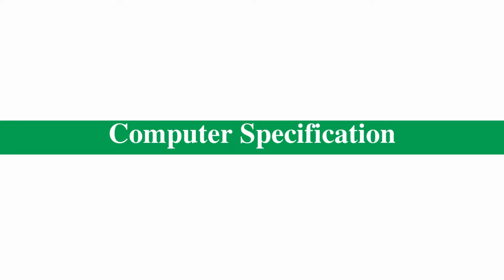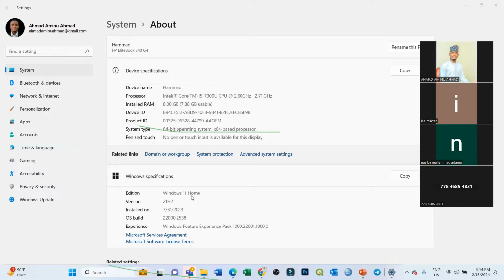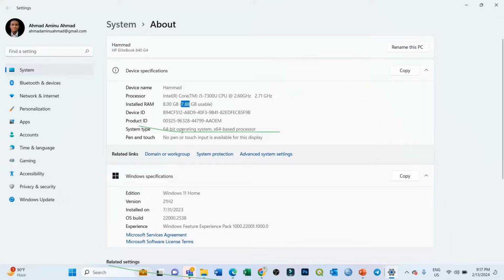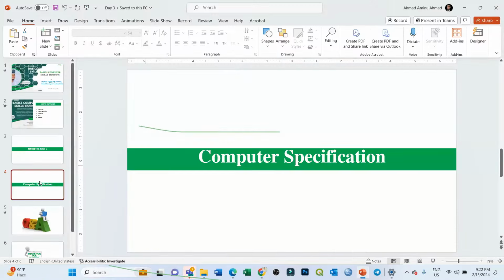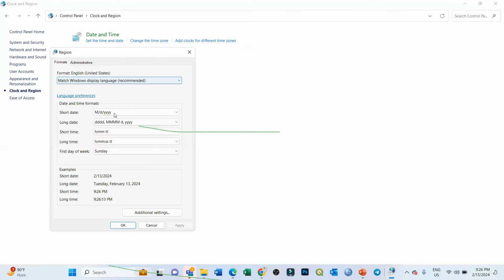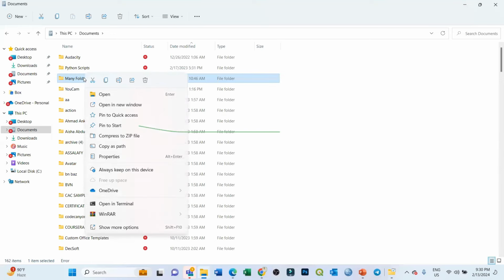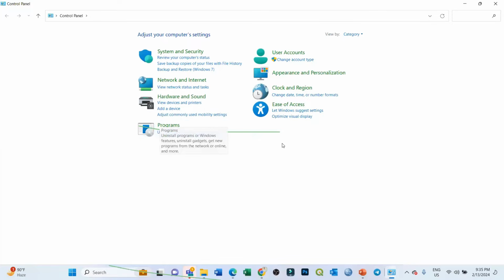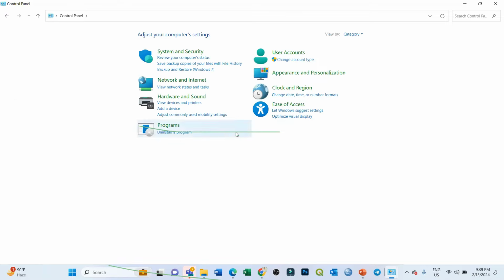Day 3 Basics Computer Skills Training with Ahmad Aminu Ahmad